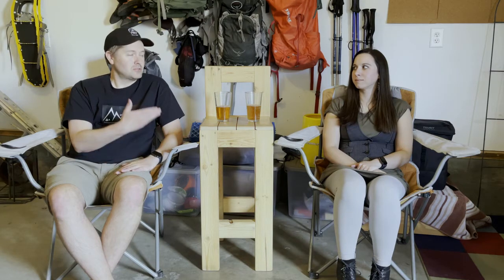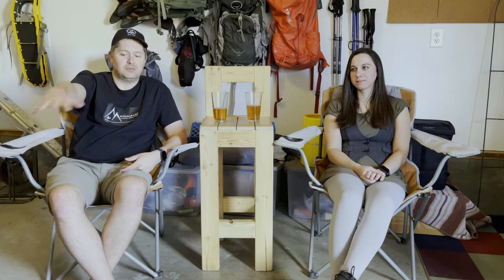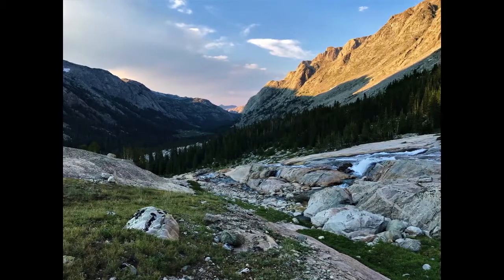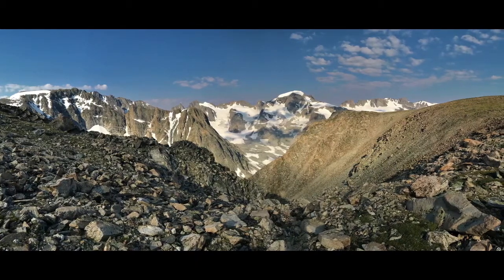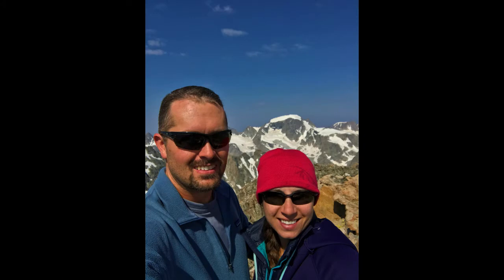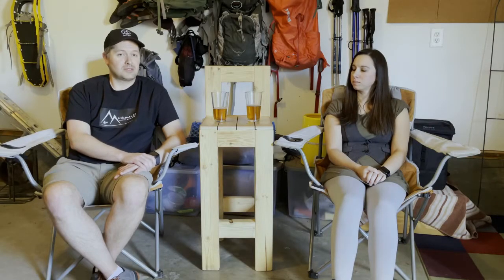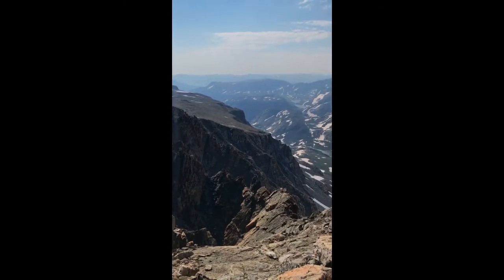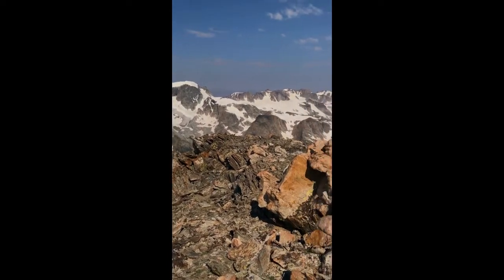Climbing Mt. Febbas via the Glacier Trail; Wind River Range 2017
This video shows our honeymoon trip in 2017, which we took one week after getting married. We climbed Mount Febbas, which is the 11th-highest peak in Wyoming, over four days. It has one of the best summit views in the Wind River Range and was a great trip; throw a like and a subscribe our way if you enjoy the content - thanks for watching!